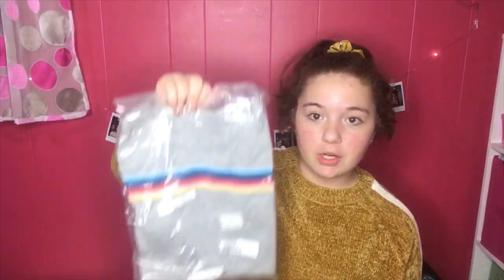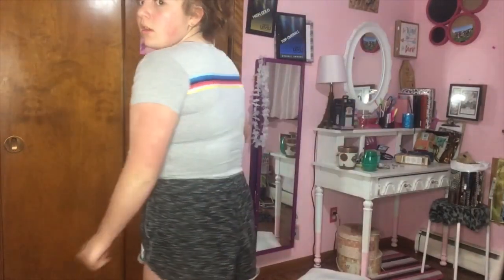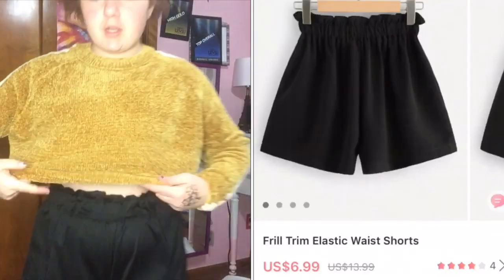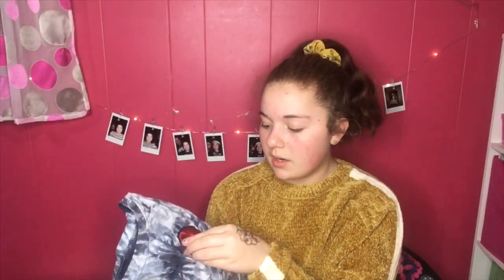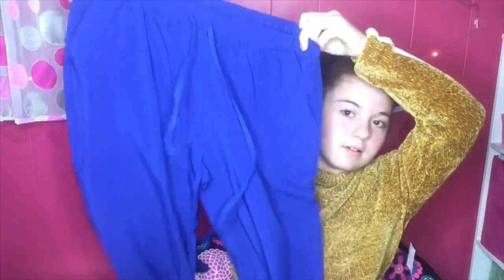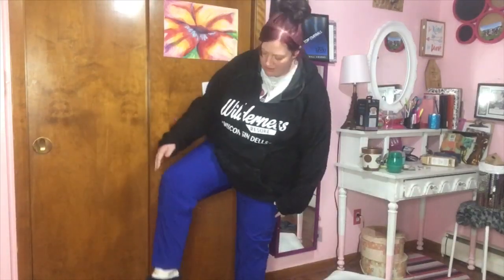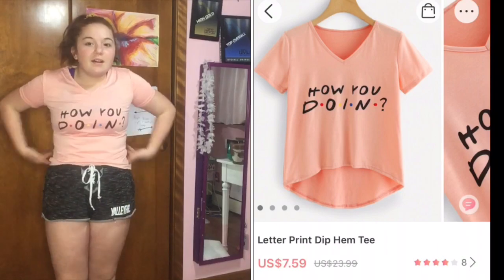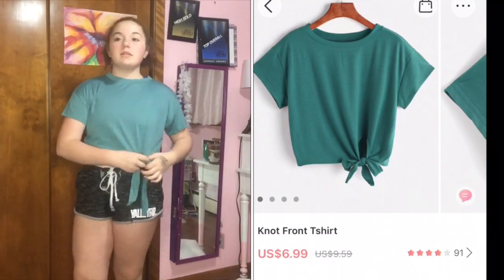TRYING ON A ROMWE HAUL #3: FIRST PLUS SIZE ITEM = FAIL!!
In this Romwe haul I tried out a few more things for me and my mom decided she wanted to try out something plus size. I techniquely can get my clothes on but they were not as expected.